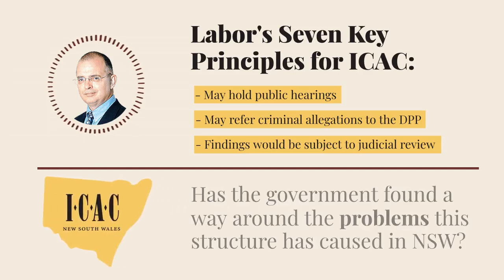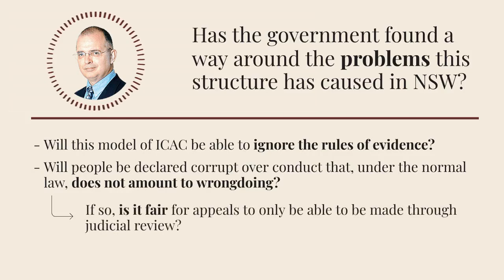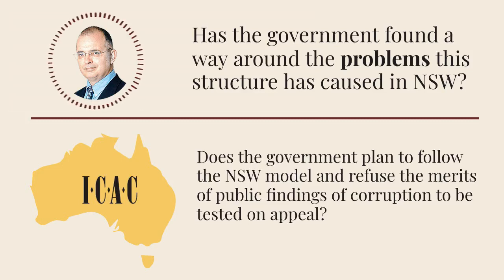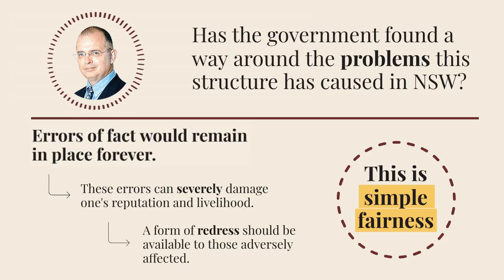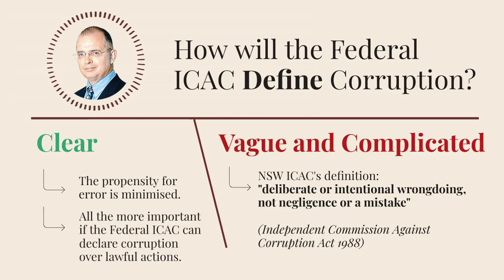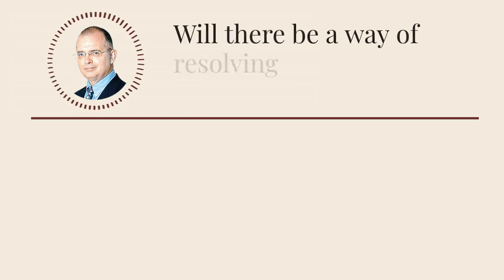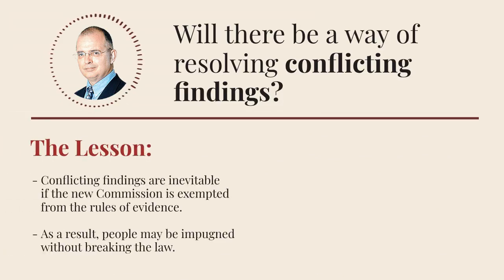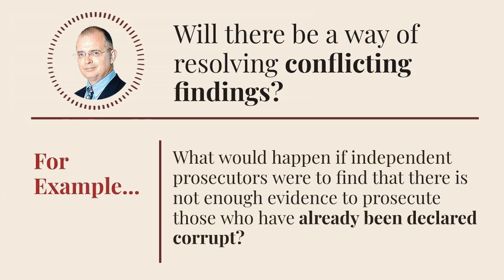Designs for a National Integrity Commission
Benchmarks for a Federal ICAC. Chris Merritt of the Rule of Law Institute of Australia considers whether the government has found a way around the problems of the NSW ICAC in particular public hearings, ignoring rules of evidence, the merits of corruption findings not able to be tested and the vague definition of corruption